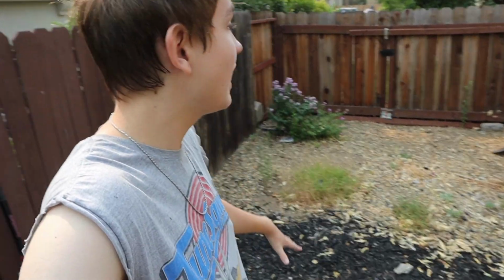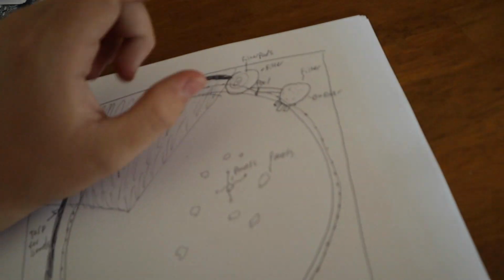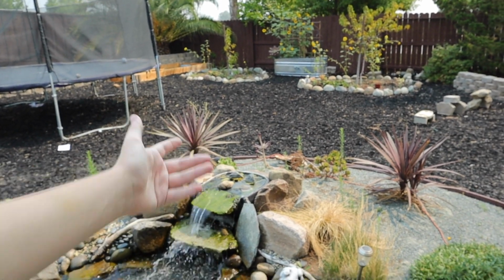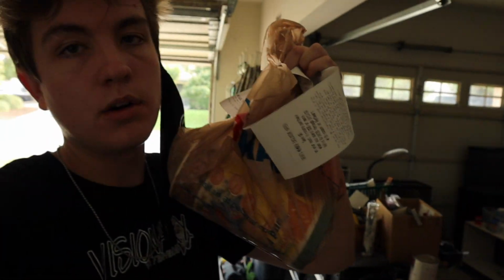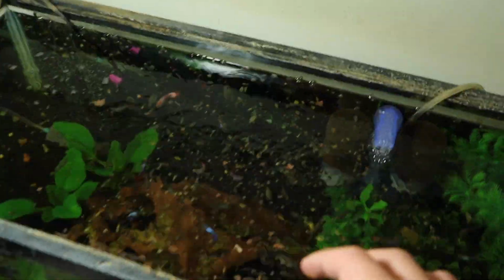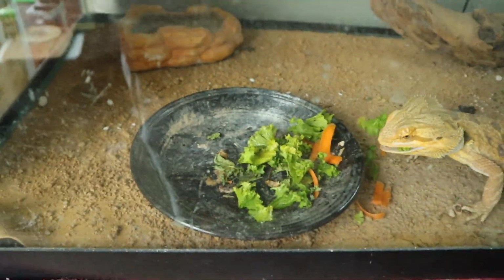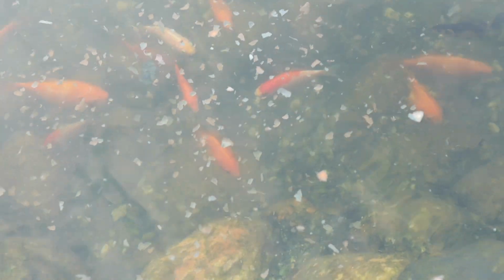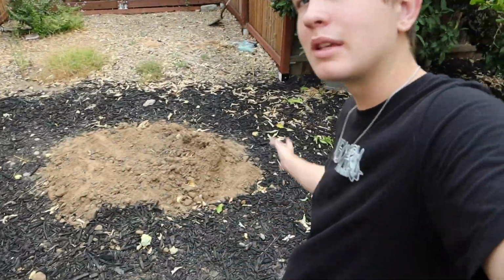My Pool Pond Plans!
We film a video updating you on many things about my pool pond!
Products In Today's Video:
Pool Pond
My Pond Fish Food
Guppy Tank Food
Live Mealworms

*Instagram* FishVisions

GoPro - My GoPro
GoPro Touch Screen
GoPro Accessories
Camera Cage

Editing Software

What I use in almost ALL of my tank builds:
LIGHTS
18-24 inch light (10 gallon)
30-36 inch light (29 gallon - 55 gallon)
36-48 inch light (55 gallon - 75 gallon)
48-52 inch light ( 75 gallon - 100 gallon)

CHEMICALS
Fritz Turbo Start 1 oz - Treats up to 50 gallons
Fritz Turbo Start 4 oz - Treats up to 200 gallons
Fritz Complete - Treats up to 4800 gallons
Frtiz Pond Complete
Fritz Glass Cleaner
Fritz FritzZyme 7 Freshwater Bacteria

FILTER
Internal Canister Filter

SUBSTRATE
Caribsea Planted Substrate